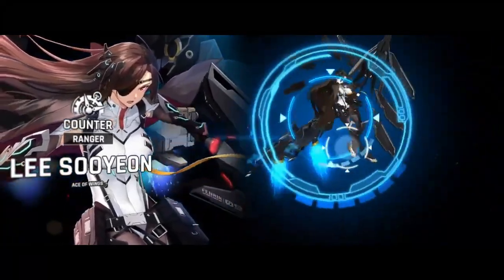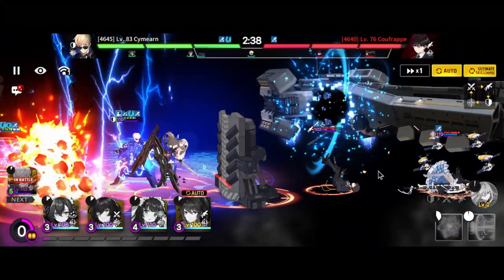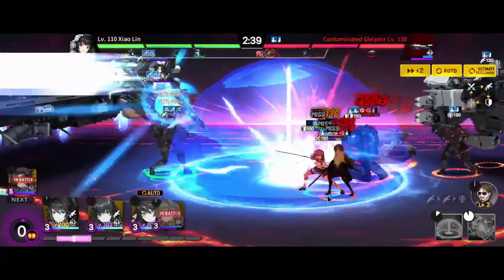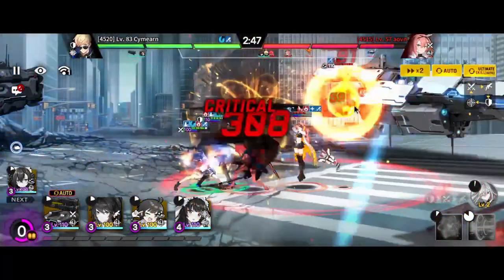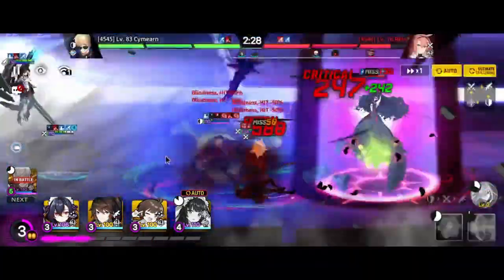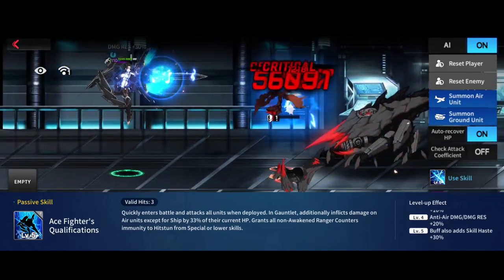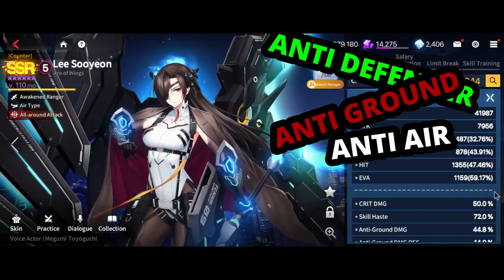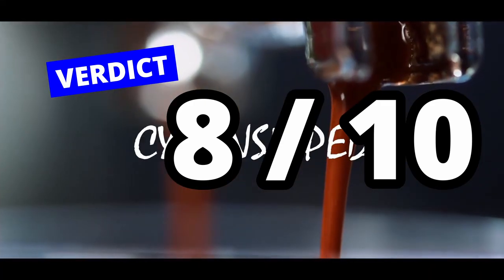Awakened Lee SooYeon Review - Air Supremacy Defined | CounterSide Global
Awakened Lee SooYeong is a 5 cost counter ranger unit that is designed to gain control over the air and eliminates all within the space with extreme prejudice. Today we will be reviewing her skills, stats, recommended playstyles, gears and where she shines best.

Timestamp:
0:56 - Introduction
2:25 - PVE
3:07 - PVP
4:53 - Stat Analysis
5:20 - Skill Kit
6:48 - Gears
7:52 - Verdict

Hope this video is able to be of help to you again!